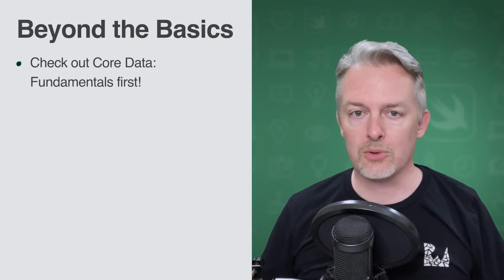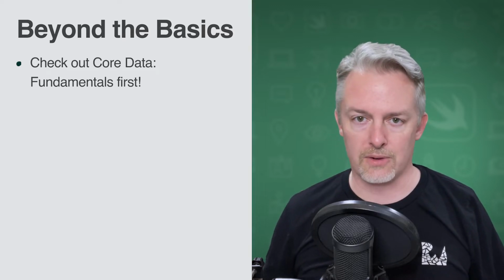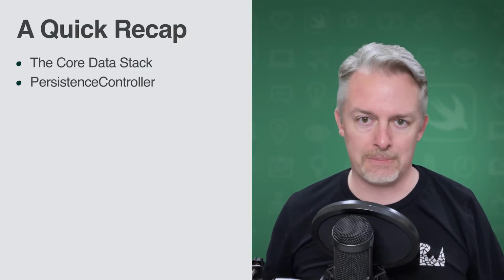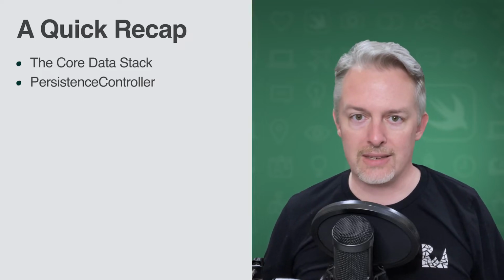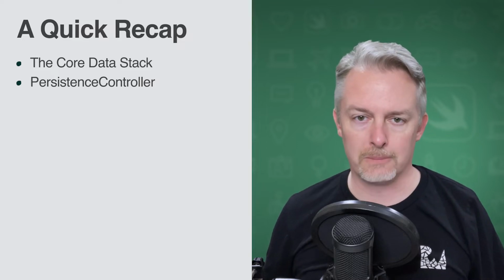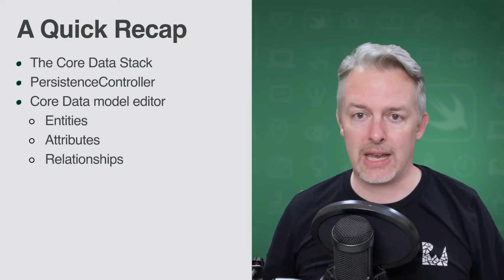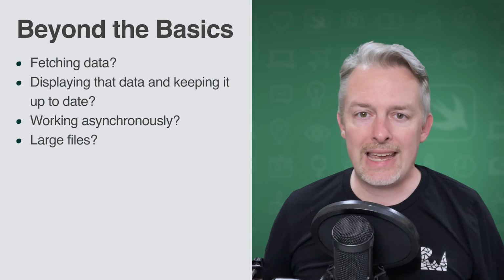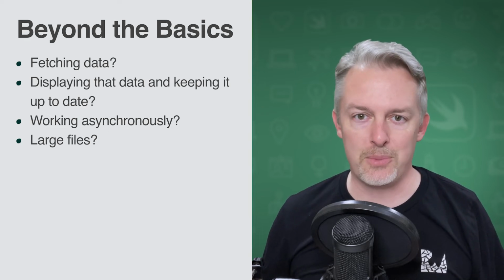Core Data: Beyond the Basics, Intro: Episode 1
In this course, you’ll learn about how to fetch, sort and filter entries from a Core Data persistent store. You’ll also dive into some more advanced topics such as delete rules and Core Data with Swift Concurrency.

In this episode, get a recap of the first course in this series, and an overview of what you’ll learn in this course.